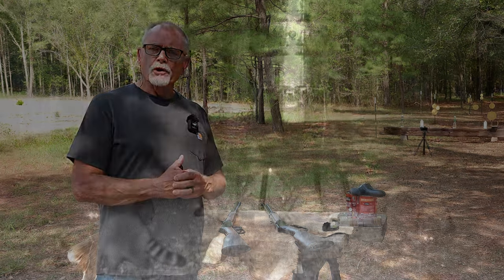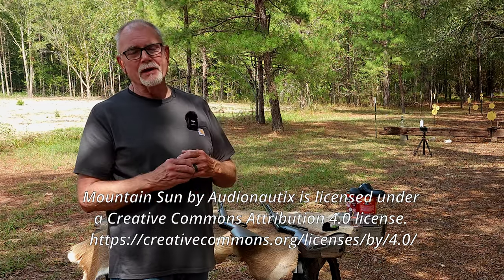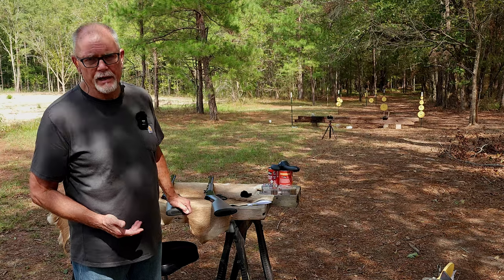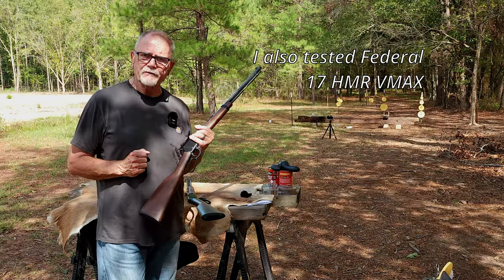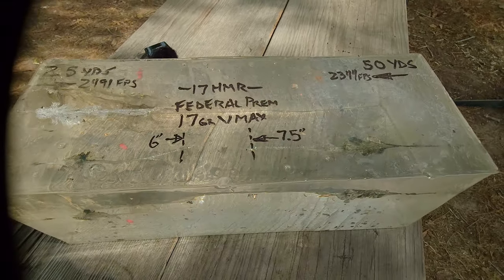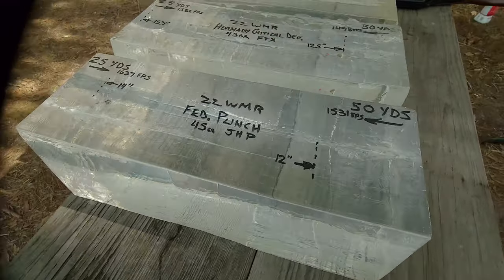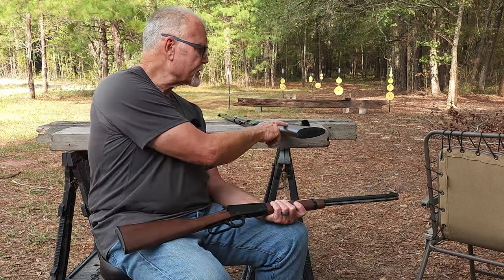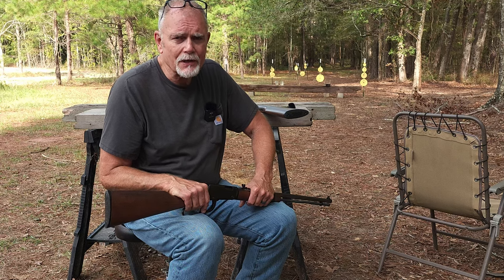Henry 22 Mag or 17 HMR - Which Is BEST for Raccoons ???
Blessed to have both a 17 HMR and 22 Magnum  lever gun from Henry. But which one is best suited to deal with an over abundance of raccoons? The answer might surprise you!